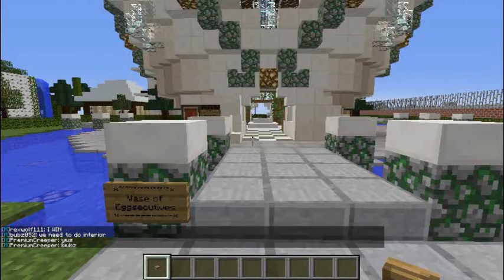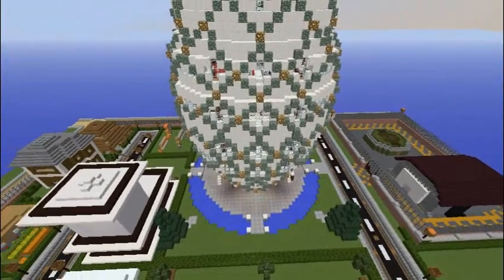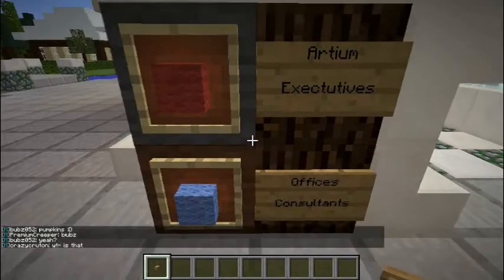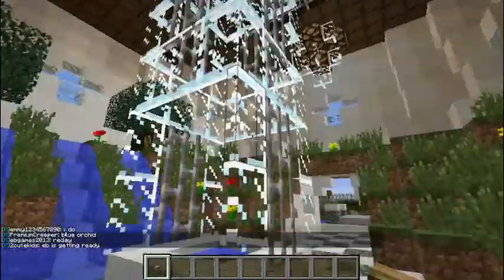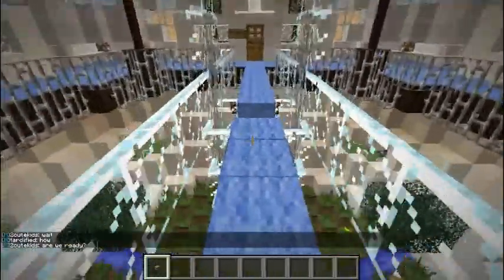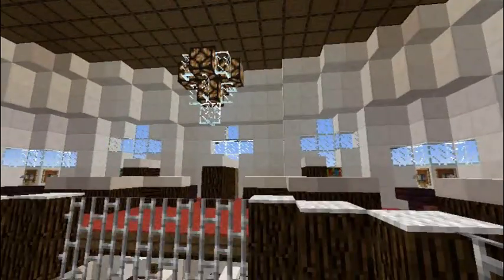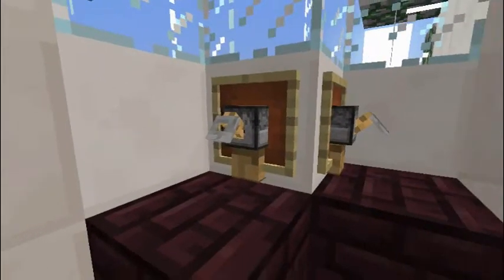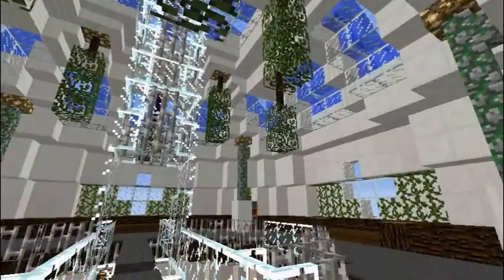Minecraft - Vase des Eggsecutives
The town has residences, a coffee shop, theater, school and even a military base. What it really needed was a corporate tower! Also, I have just acquired a plot next to this one so we can expand the town into a city, or build a weekend getaway :).